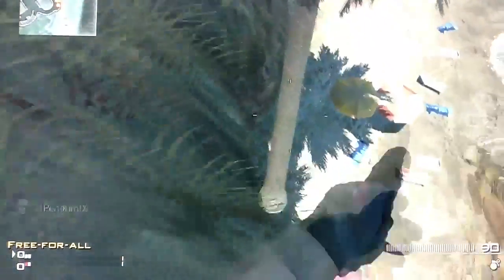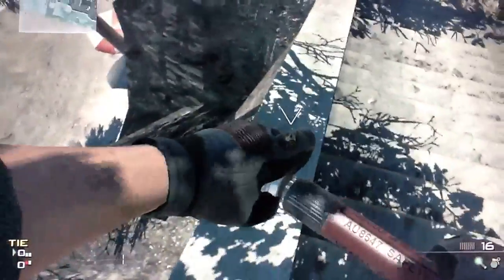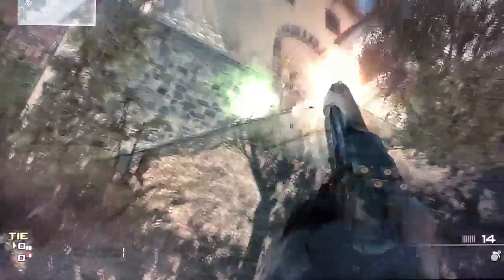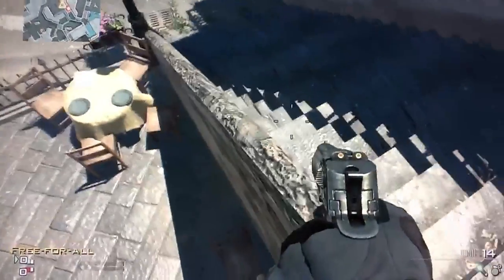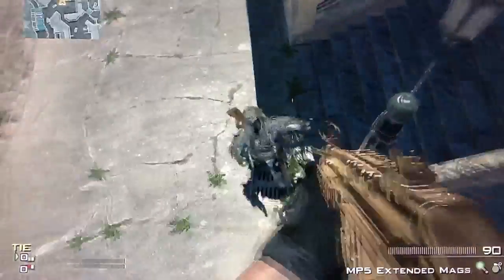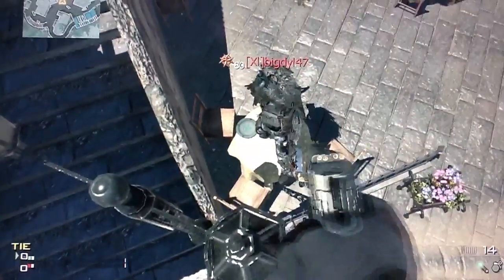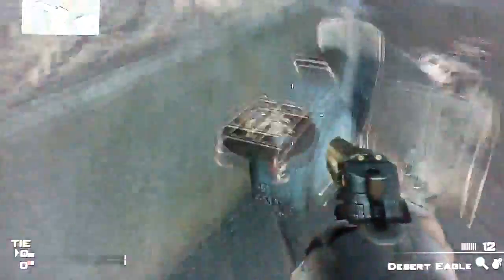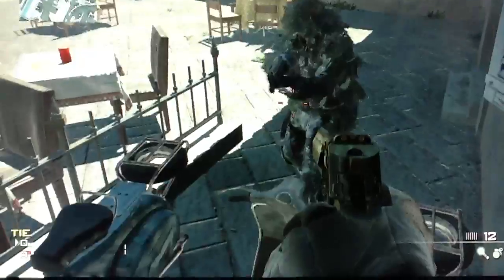4 New infected Spots on the Map Piazza Mw3